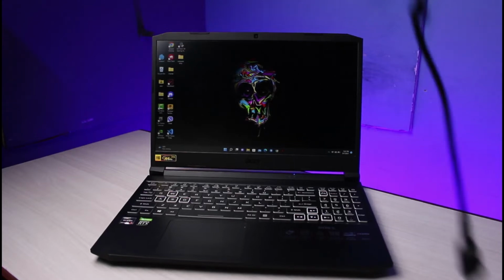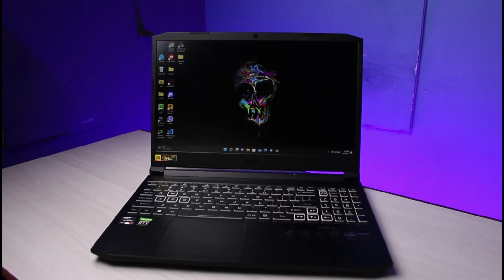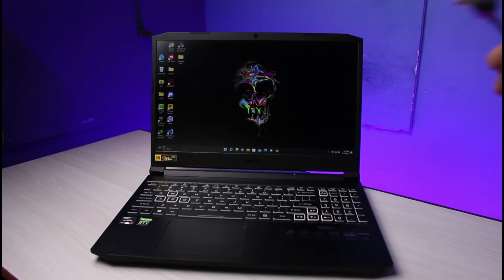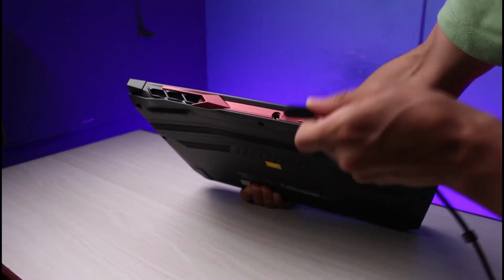How to Charge Acer Nitro 5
The 135-Watt AC adapter that Acer includes with the Nitro 5 powers and charges the device. On the device's back is a barrel connector that serves as the connection point. The connector feels very sturdy.

A battery gauge shows the state of the computer's battery. When the battery is charging, the indicator turns amber. When in AC mode, the light is blue and fully charged. four DC-in jacks connect to an AC power source.

~ Time Stamps:
0:00 Introduction
0:19 How to Charge Acer Nitro 5
1:34 Charging Indicator
1:58 Outro: Final Verdict